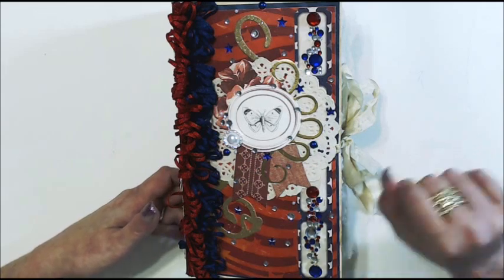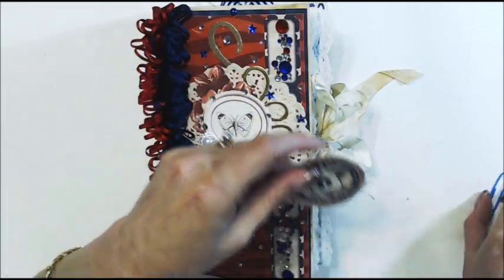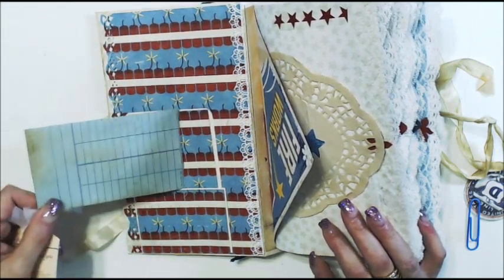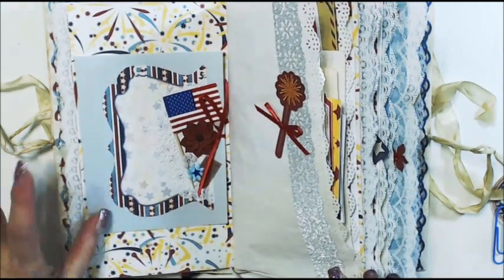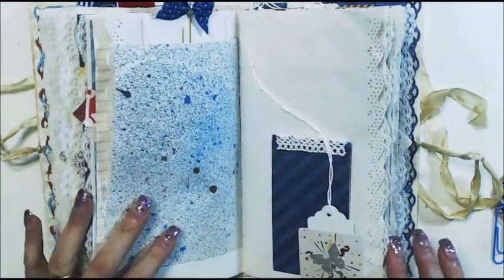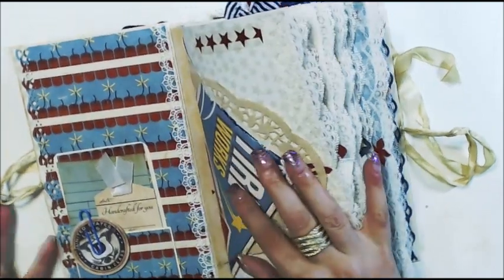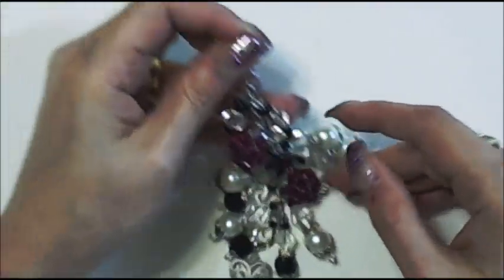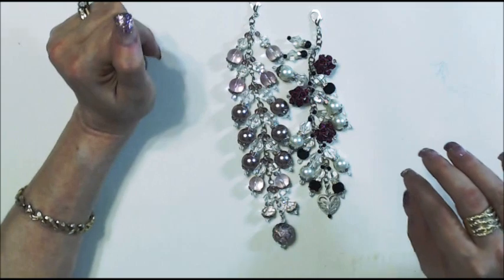HANDMADE AMERICANA JOURNAL/JUNK JOURNAL AND 2 BEAD DANGLES!!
See what's new in my shop!  I have this Americana Retro-Vintage Journal/Junk Journal and 2 new Bead Dangles!!